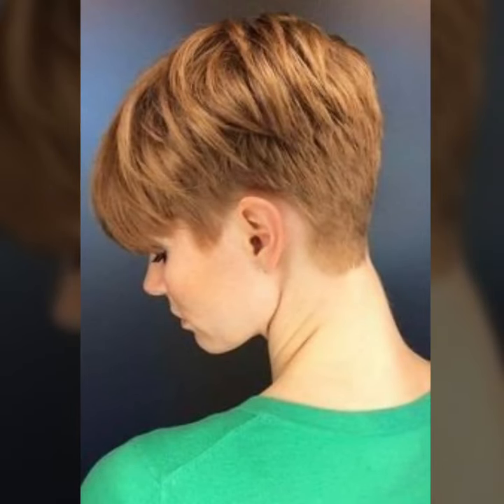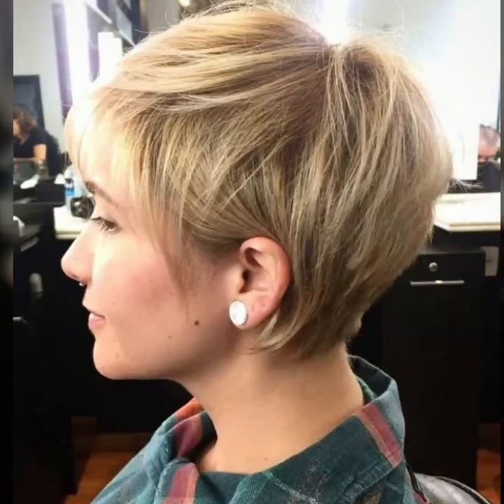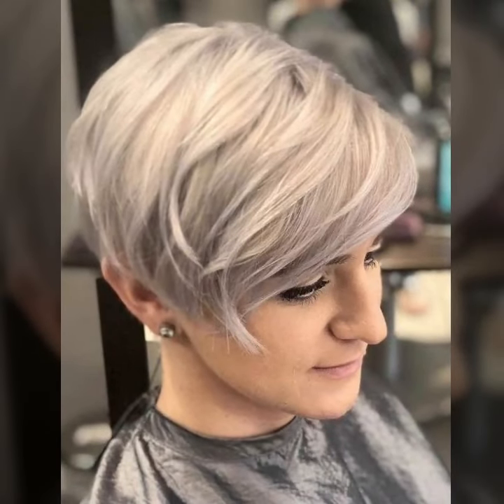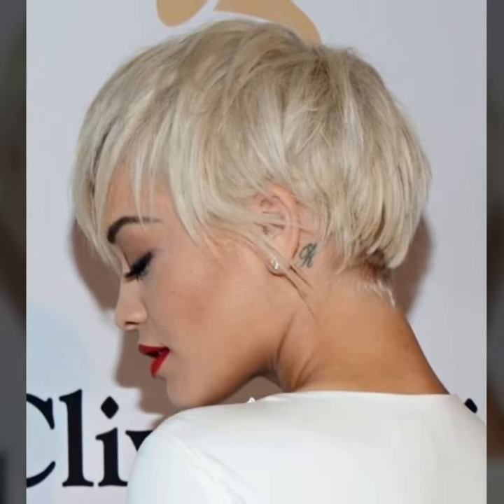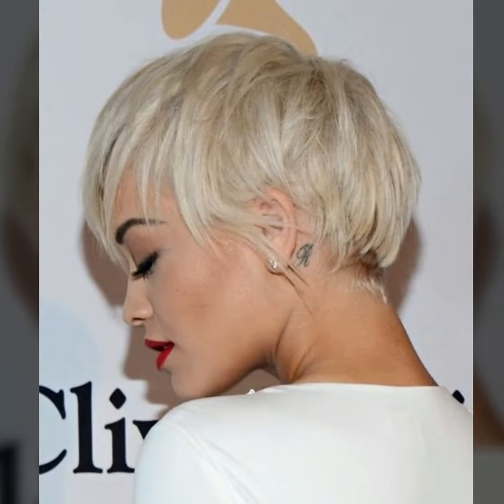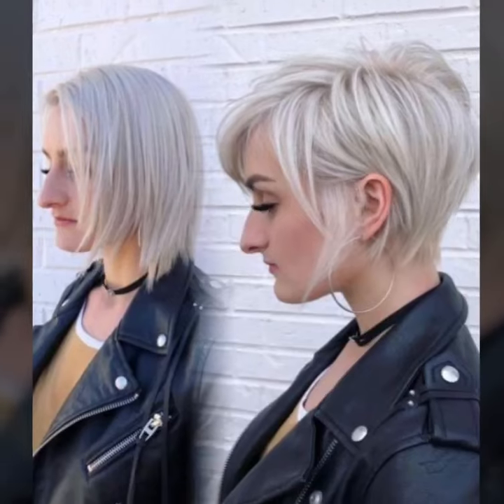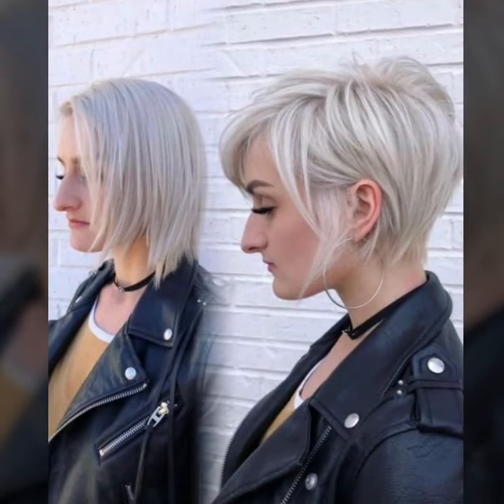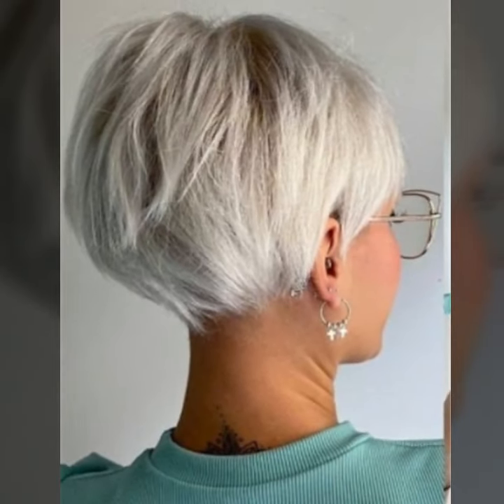Outstanding Short Hair Hairstyles for Women Over 40 With Thin Fine Hair //AGE-DEFYING LOOKS